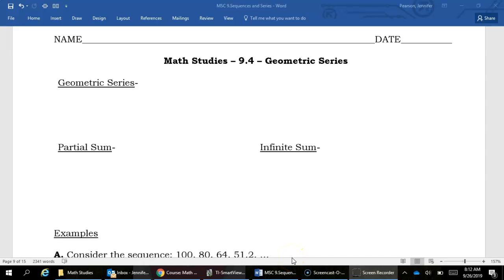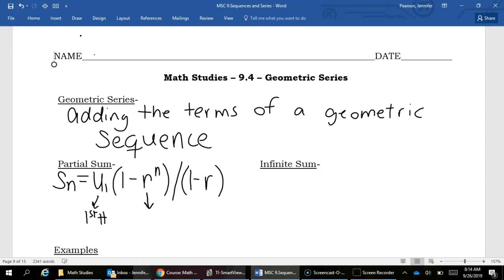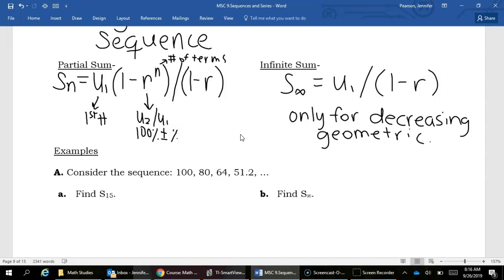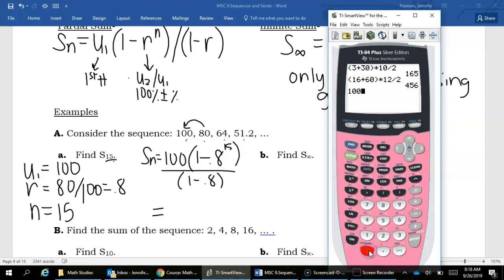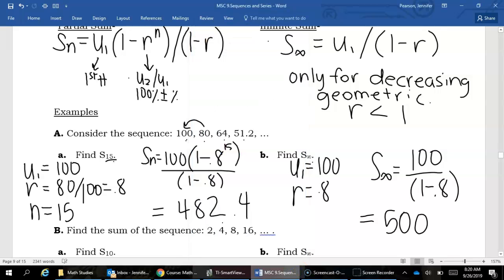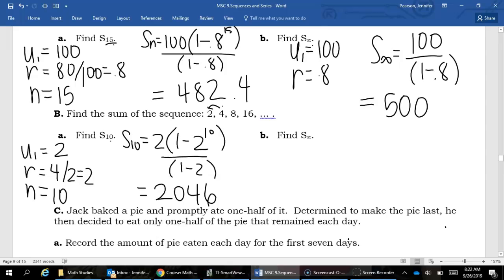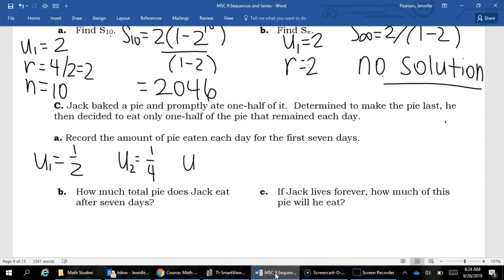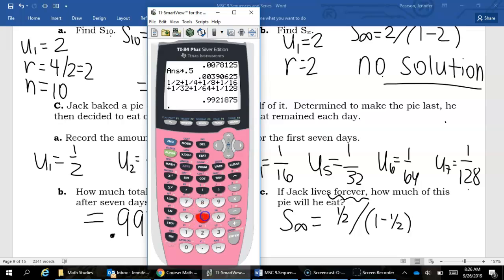Math Studies - 9.4 - Geometric Series